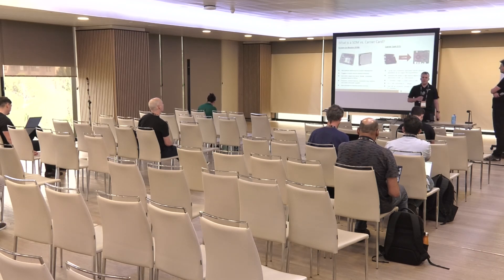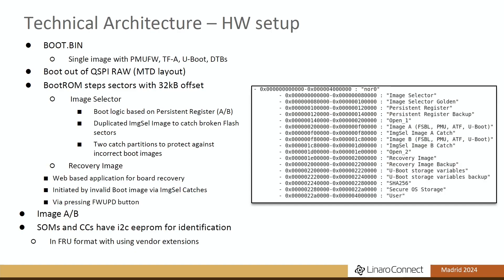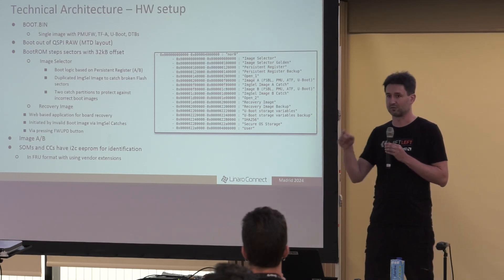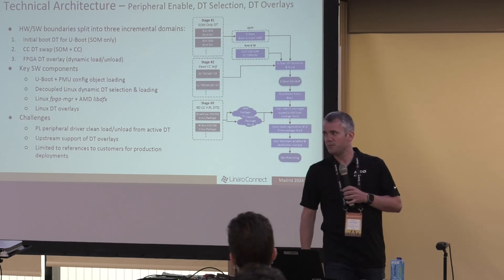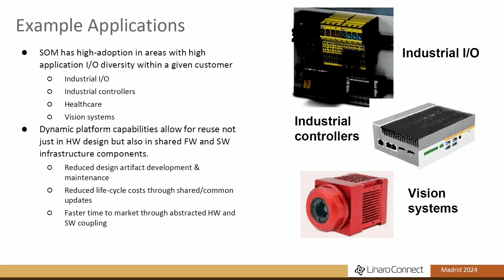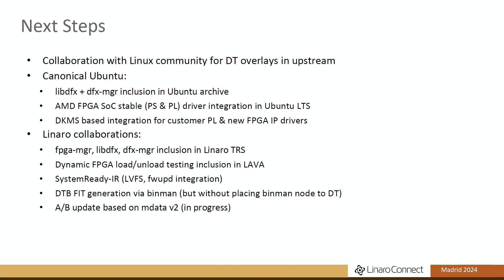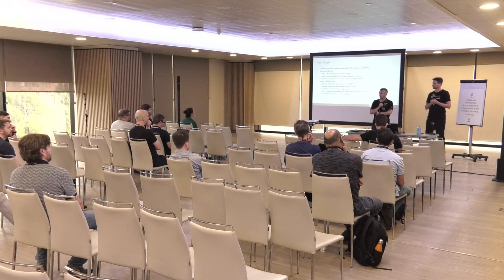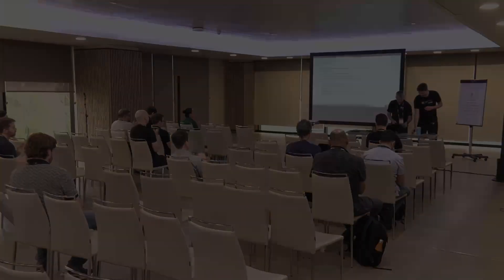MAD24 326 Kria Dynamic Board ID & Device Tree Selection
Kria is a system-on-module (SOM) platform that enables multiple application specific I/O and peripherals through a set of application carrier cards (CC). To support multiple CC with a common boot firmware and software the Kria platform has implemented a dynamic board-ID, peripheral enablement, and device tree handling to support multiple HW configurations with a shared solution stack. This session will review the problems solved with this solution, detailed technical architecture, example implementations, and potential future work.